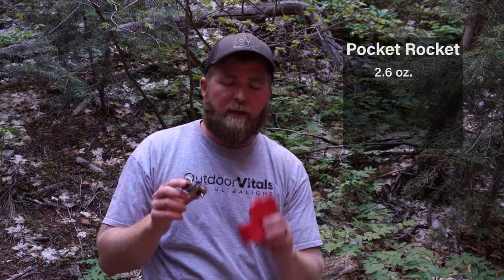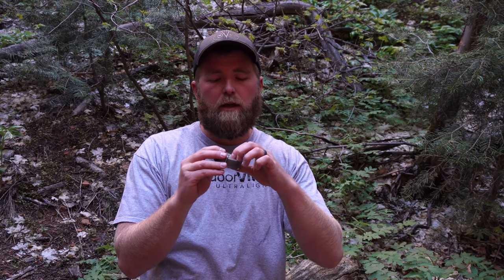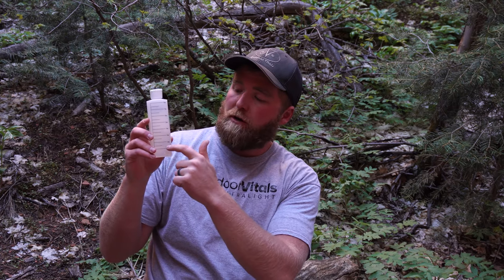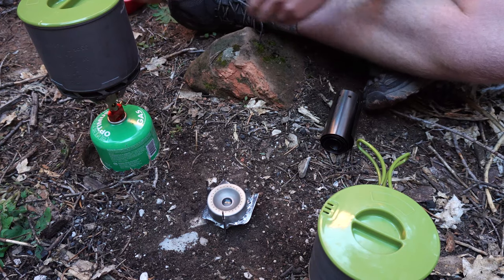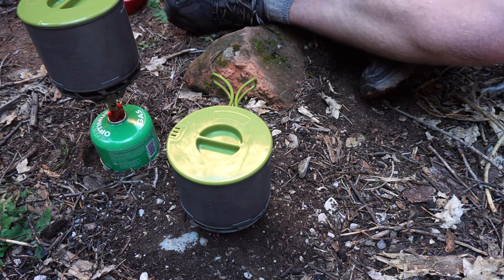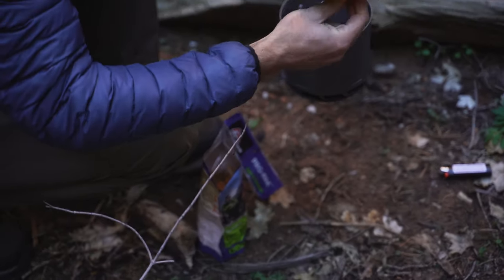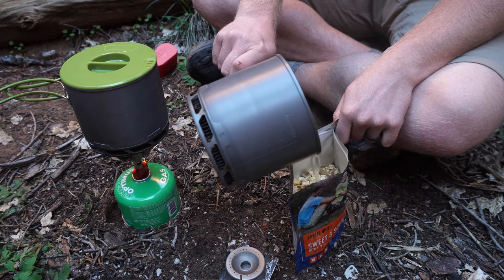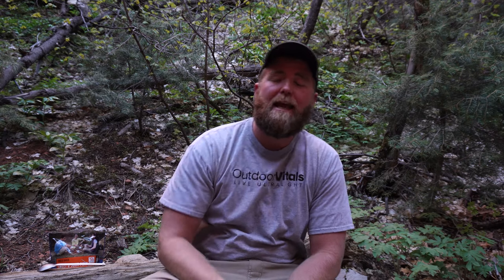Gas vs. Alcohol Stoves: Which Is Best For Backpacking??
Join us as we explore gas and alcohol-powered cook systems and put them to the test on the trail.  Tayson shares tips and tricks for getting an alcohol stove lit and primed, as well as shows how long it takes to boil water when compared to a gas stove.